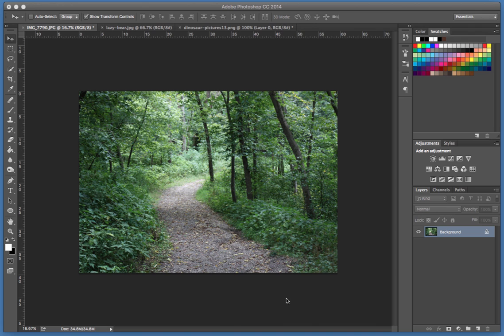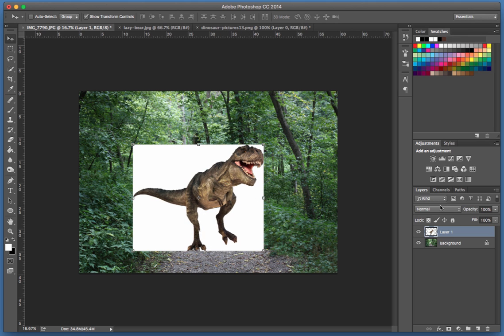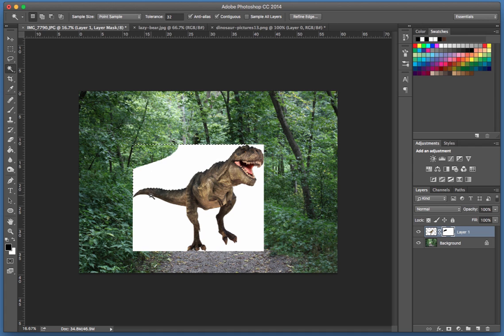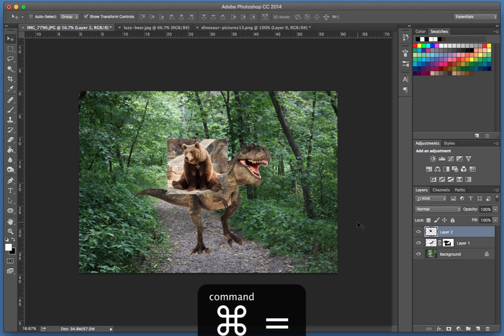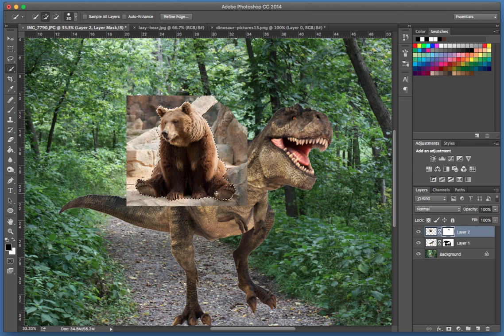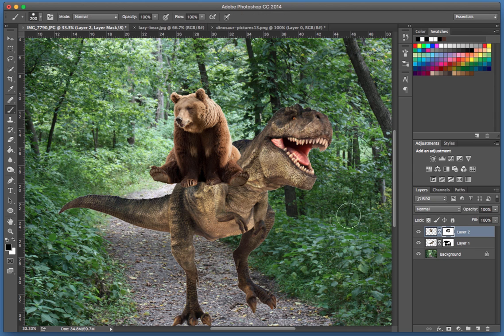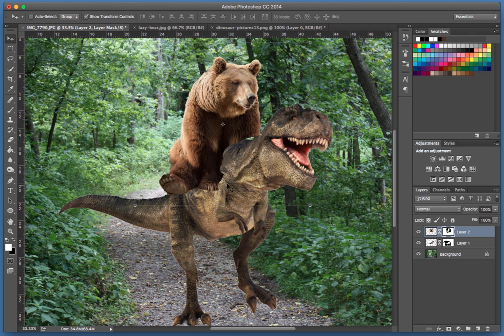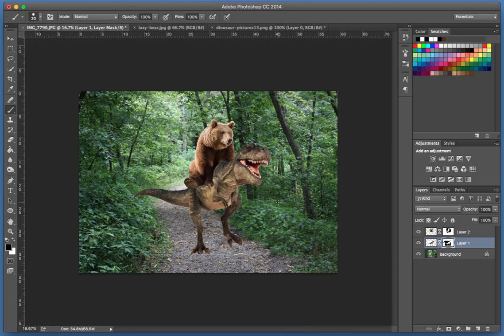How to Make A Composite Image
Learn how to make a composite image out of three different images. If you have ever wondered how to play around in Photoshop and make interesting or funny pictures then this is the complete beginner's video for how to merge 3 different images together.